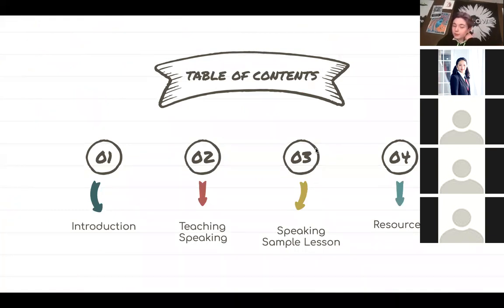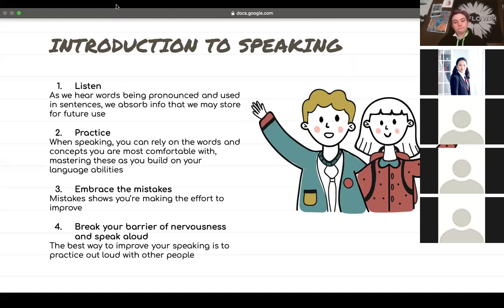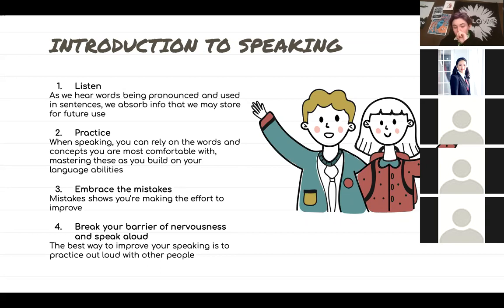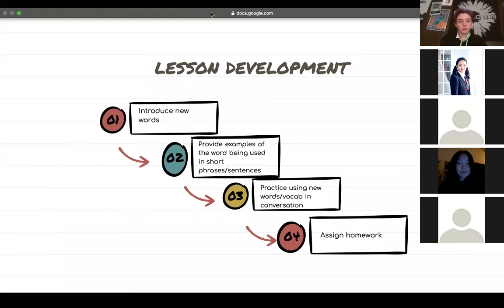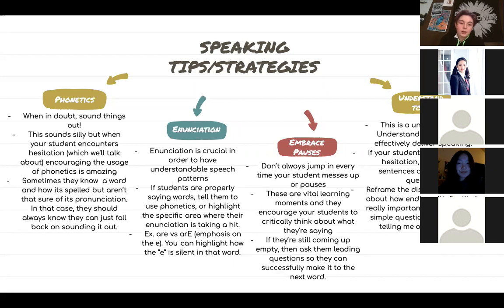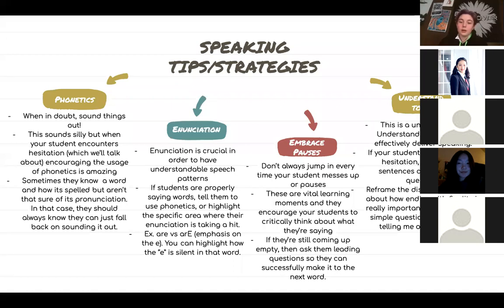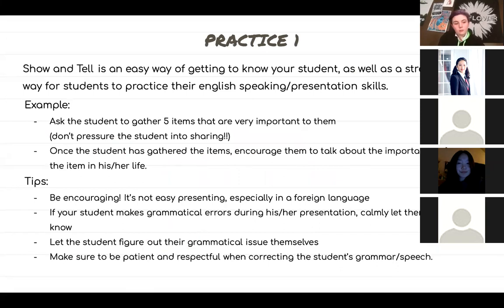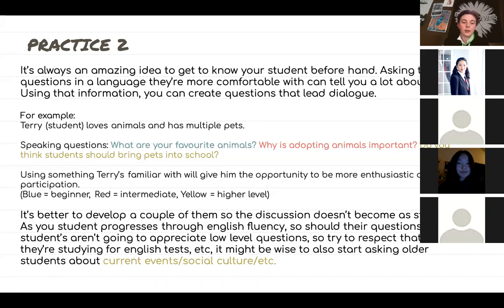APP Mentorship Meeting || 1.2 Speaking